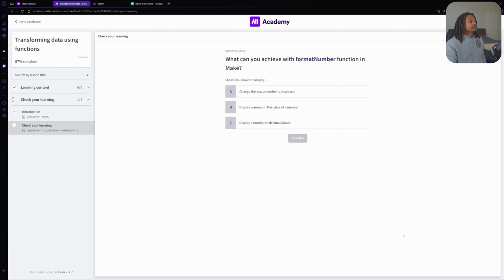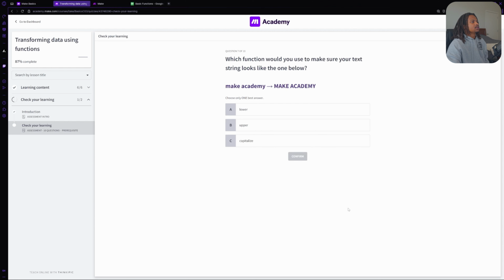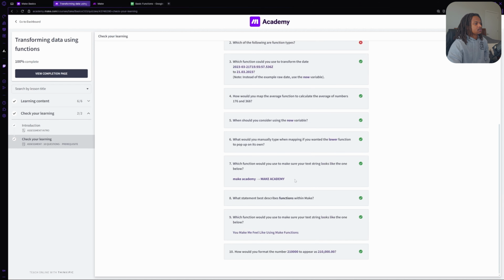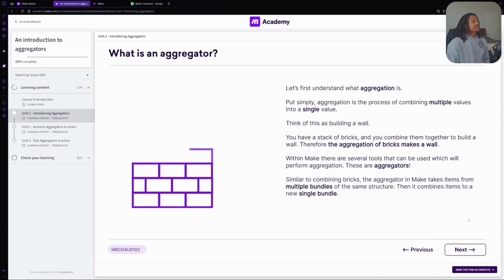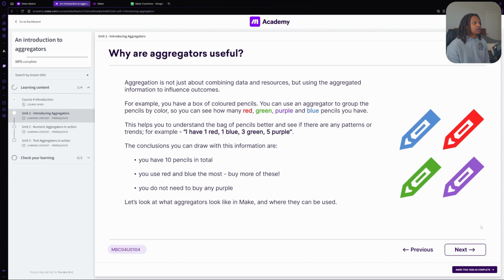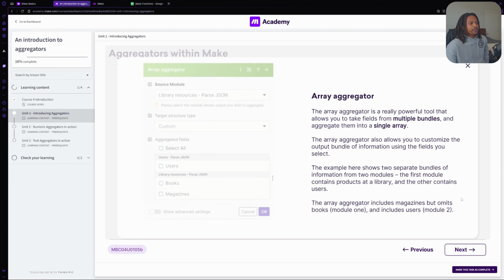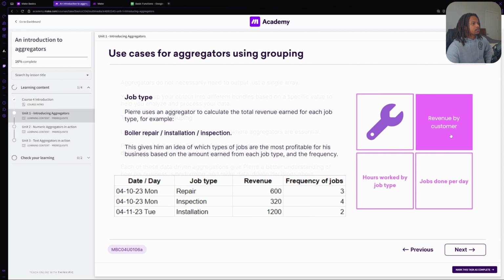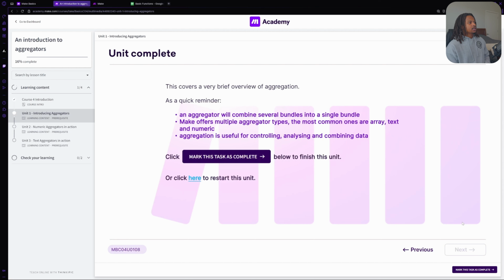Make Academy Course Complete + Intro to Aggregators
Completing Make's data transformation course and diving into powerful aggregators! Learning what aggregation is and why it's essential for combining multiple data bundles into professional automation workflows.

Full Description:
Major milestone reached! Completing the final assessment for Make Academy's "Transforming Data Using Functions" course and immediately diving into our next essential skill—aggregators. Today, I'm introducing the fundamentals of data aggregation, a game-changing concept for building sophisticated client automations.

What You'll Learn:
🎯 Final Assessment: Completing the data transformation functions course
📦 Aggregation Fundamentals: What aggregation is and why it's powerful
🔄 Bundle Management: How aggregators combine multiple bundles into single outputs
⚡ Aggregator Types: Understanding array, text, and numeric aggregators
🎨 Data Control: Using aggregation for analyzing and combining complex data

Technical Skills Breakdown:
- Completing comprehensive assessment of data transformation functions.
- Learning the core concept of data aggregation in workflow automation.
- Understanding how aggregators control data flow in complex scenarios.
- Mastering the difference between array, text, and numeric aggregation.
- Recognizing when aggregation solves complex automation challenges.
- Building foundation for advanced data manipulation techniques.

Why This Matters:
Aggregators aren't just data tools—they're essential for building automations that handle complex, multi-source data professionally. Any client automation dealing with multiple inputs, data analysis, or report generation needs proper aggregation techniques.

My AI Agency Journey:
Phase 1: Mastering workflow automation (Make.com) ← We're here
Phase 2: Becoming an AI generalist
Phase 3: Launching the automation agency

Course Progress:
✅ Functions introduction (Complete)
✅ Text functions mastery (Complete)
✅ FormatDate functions (Complete)
✅ Average & formatNumber functions (Complete)
✅ Transforming data using functions - COURSE COMPLETE!
🎯 Introducing Aggregators (Today's new course start)
📈 Next: Deep dive into aggregator types and applications

What's Coming Next:
In the next video, we'll dive deep into unit 2 of the aggregators course, exploring specific aggregator types and their real-world applications.

Timestamps
00:00 Intro
00:38 End of Course ASSESSMENT!!
04:16 Transforming Data Using Functions Course Review
05:02 Next Course Intro - An introduction to aggregators
05:48 Unit 1 - Introducing Aggregators
12:51 Recap & Review